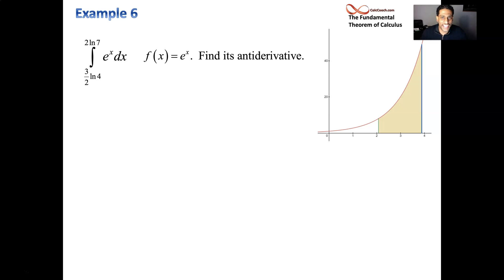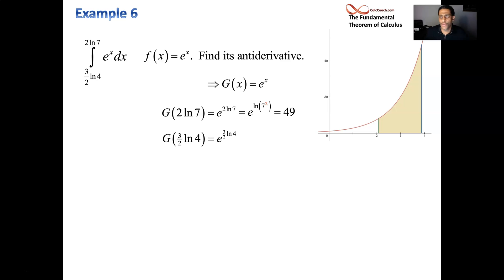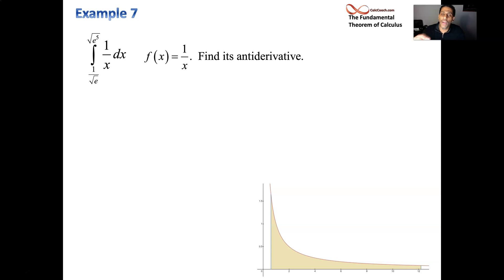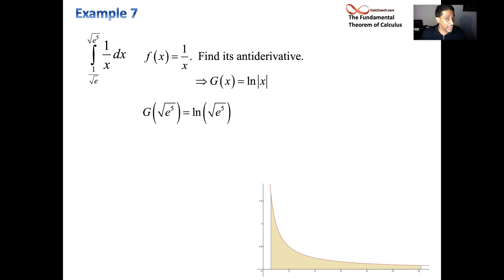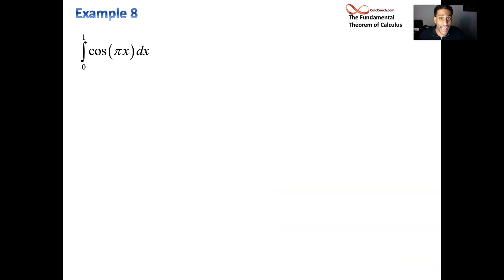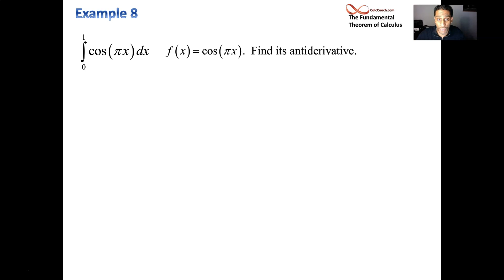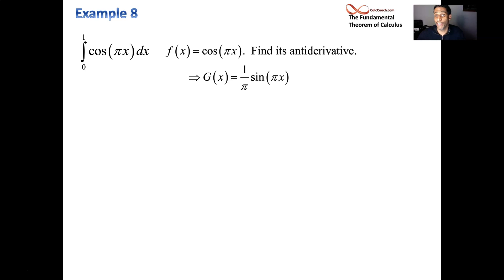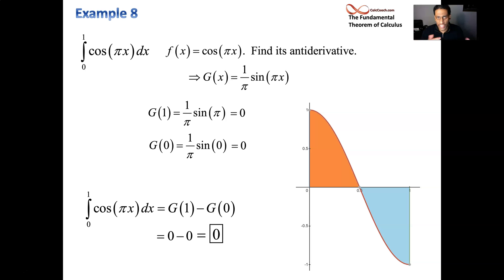More Examples of Evaluating the Definite Integral Using the Fundamental Theorem of Calculus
0:26 Example 6
2:29 Example 7
5:22 Example 8